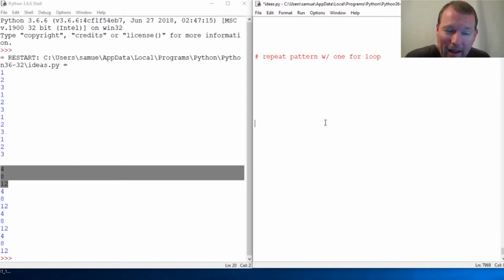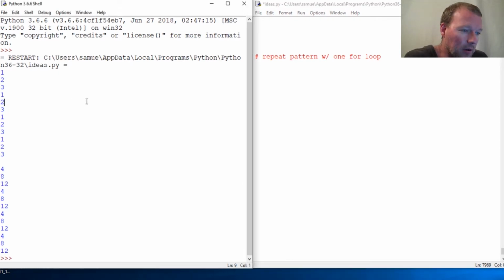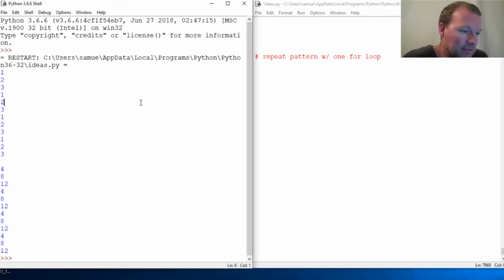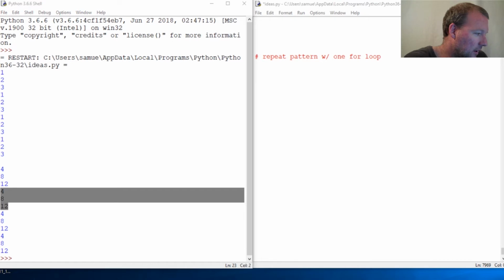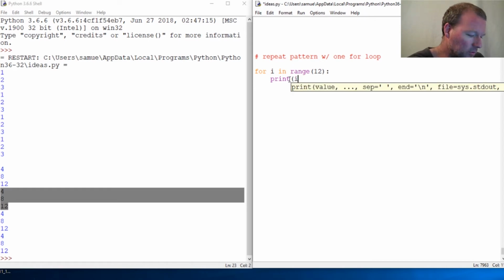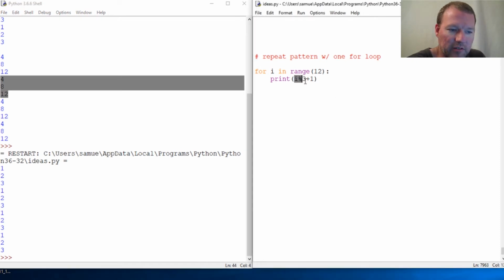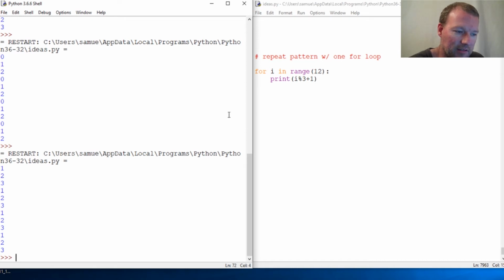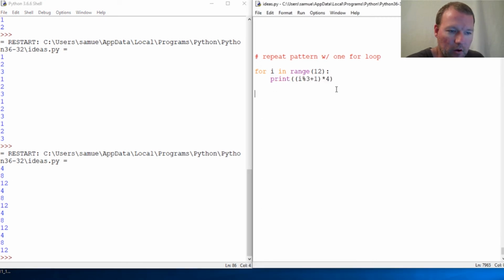Python Basics Tutorial Repeat Pattern With One For Loop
Learn how to use one for loop to repeat a pattern